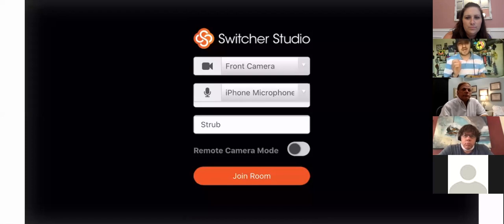Giving Day Guy Training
The Amazing Give 2020